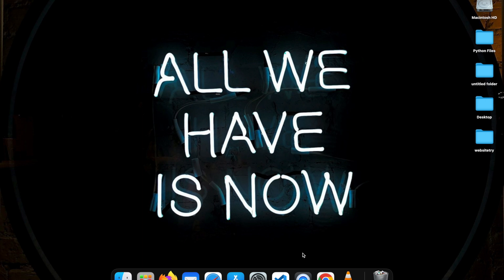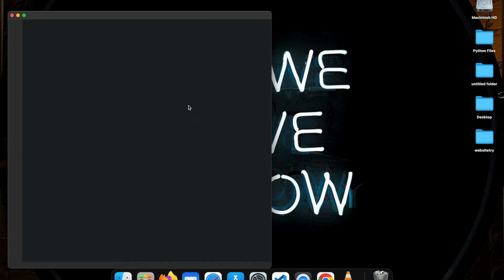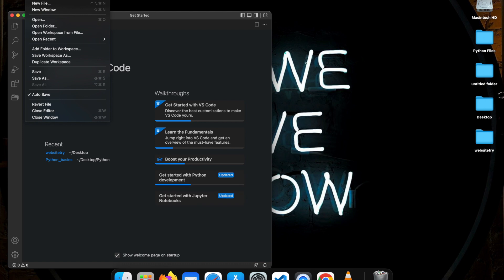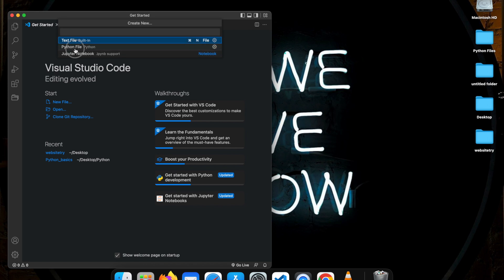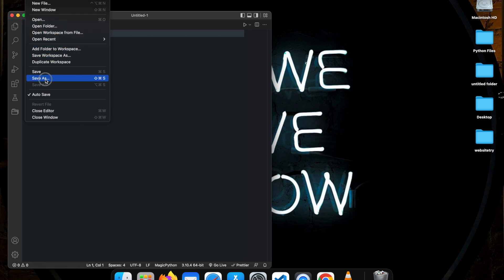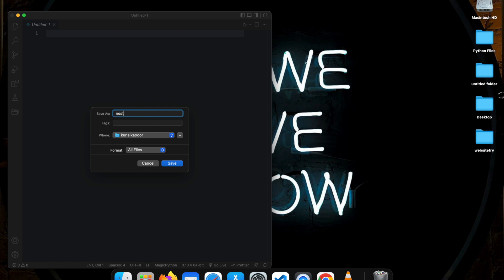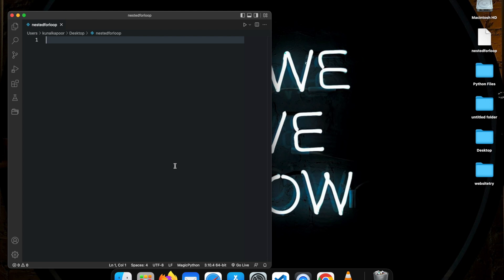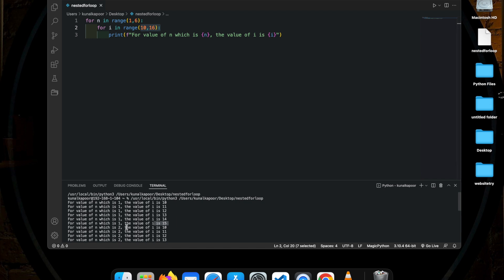Nested Loops in Python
In this video, we're going to explore the basics of Python's nested loops. We're going to learn how to use them to solve common problems in programming.

Python is a powerful language and nested loops are one of its more powerful features. In this video, we'll learn how to use nested loops to solve common problems in programming. By the end of the video, you'll be able to use nested loops to solve problems in your own Python programs!
This Video explains how to use nested loops in Python

Search:-
how to use nested loops in python
how to come out of nested loops in python
input validation loops and nested loops in python
how to make nested loops in python
how to understand nested loops in python
how to avoid nested loops in python
how to break out of nested loops in python
how to speed up nested for loops in python
nested for loops in list comprehension python
how to remove nested for loops in python
break in nested for loops python
nested loop in python - geeksforgeeks
nested while loop in python geeksforgeeks
nested loops python grid
nested loop generator python
programming nested loops
n nested for loops python
python nested loops examples
how to nested loops in python
how to break nested loops in python
nested for loop in python in one line
what is nested loops in python
nested if loops in python
how to stop a nested loop in python
nested loop in python javatpoint
nested if statement in python javatpoint
loop nested json python
nesting loops in python
how to make a nested loop in python
nested loops python example
python nested for loop best practices
python nested for loops in one line
python nested for loop index
nested loop in python list
nested for loop in python list comprehension
nested loop in python one line
python nested loops in one line
loops in python nested loop
nested loops python multiplication table
nested for loop python multiprocessing
nested loop matrix python
multiplication table in python using nested loops
program to multiply two matrices using nested loops in python
python nested loop not working
how to break out of only one nested loop python
nested loops in python ppt
nested loops in python programiz
nested loop in python pattern
nested loop in python program
nested loops python practice
nested for loop python pandas
nested loop pyramid python
nested loop program in python
nested for loop in python questions
nested while loop in python questions
how to do nested loops in python
nested loops python examples
python nested loops exercises
nested for loop in range python
nested loop recursion python
nested loops print rectangle python
nested loop in python syntax
nested if statement in python syntax
nested for loops in single line python
nested for loop in python to print pattern
two nested loops in python
python two nested for loops in one line
how to use nested while loops in python
using nested loops in python
understanding nested loops in python
nested loop in python w3schools
nested loop in python with example
nested if statement in python w3schools
nested loop while python
loop nested with python
nested while loops in python
nested loops python youtube
how to use nested loop in python
zip nested list python
nested for loops python examples
zybooks nested loops print rectangle
nested loop python examples
two nested for loops python
what is a nested loop
what is the purpose of a nested loop
nested for loops python list comprehension
inner and outer loop